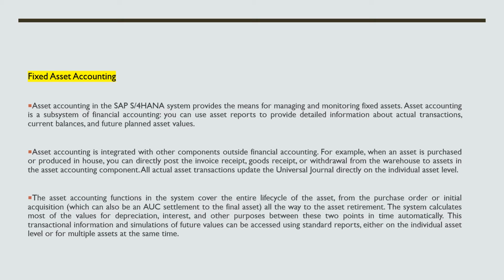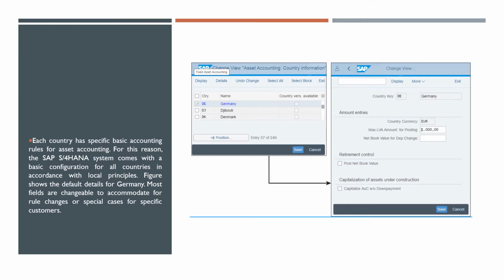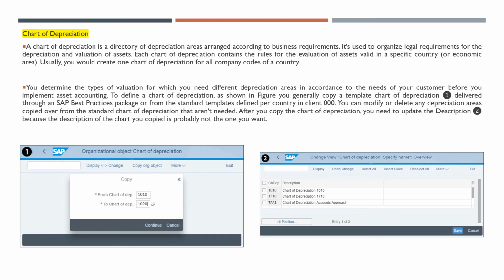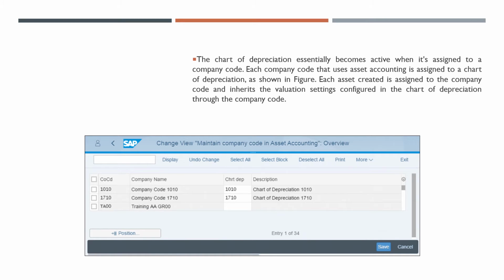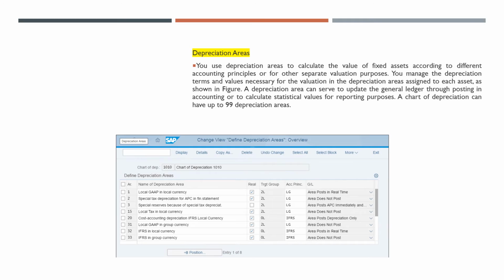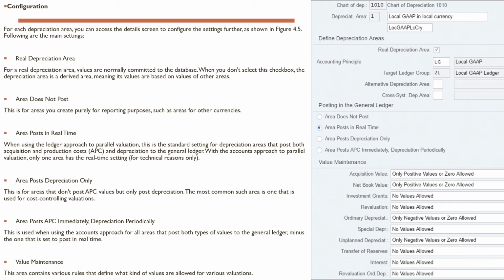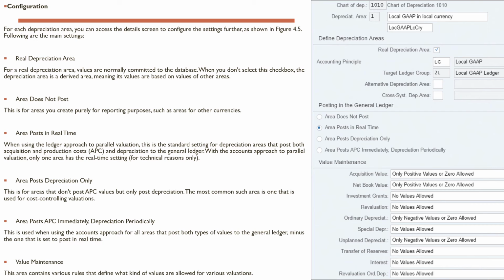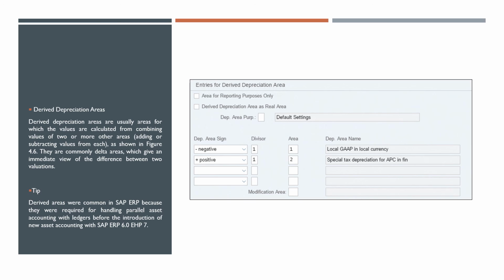SAP Asset Accounting (Fixed asset accounting, chart of depreciation & Depreciation areas)